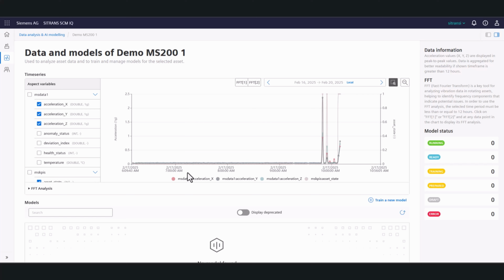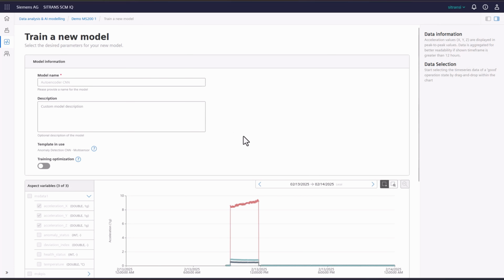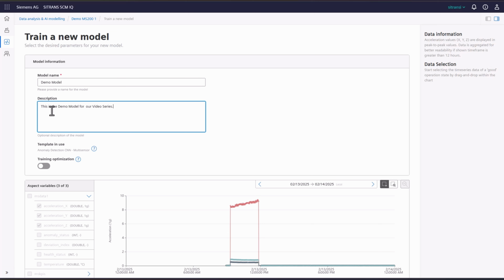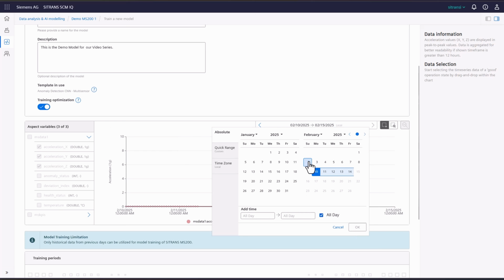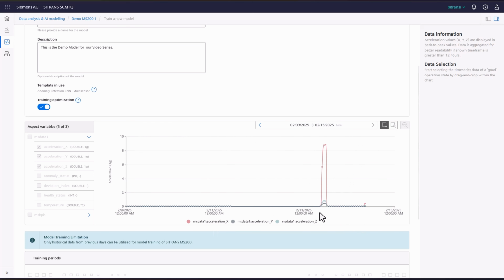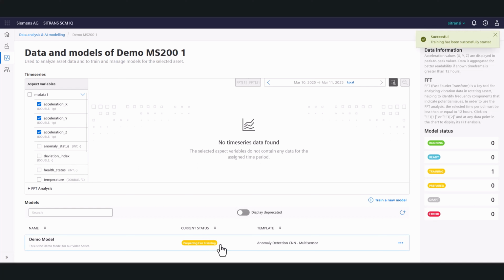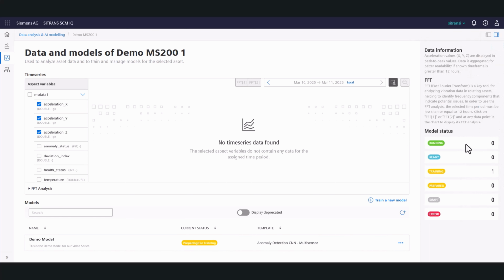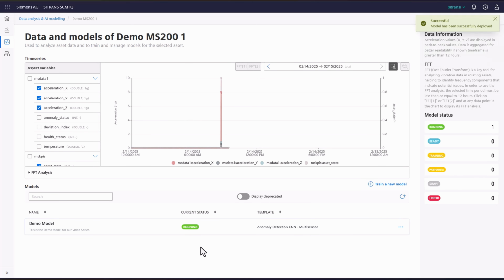SITRANS SCM IQ: How to train a data model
In this video we teach you on how you can train your data model after the SITRANS CC220 and SITRANS MS200 have been onboarded into the SITRANS SCM IQ system.
We are going to show you the different ways how you can select the reference condition which is used to train the data model in order to detect anomalies.

If you want to get all our tutorials that we have created for a better understanding, jump inside our SITRANS SCM IQ Tutorial playlist or visit our SITRANS SCM IQ Homepage